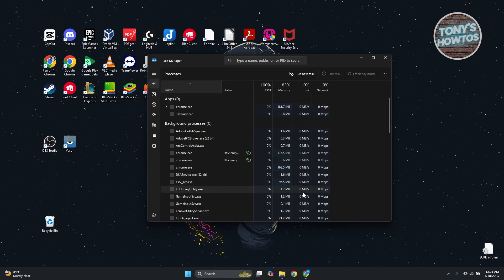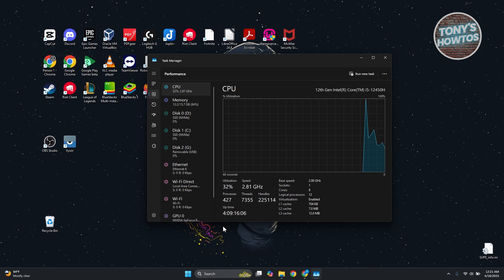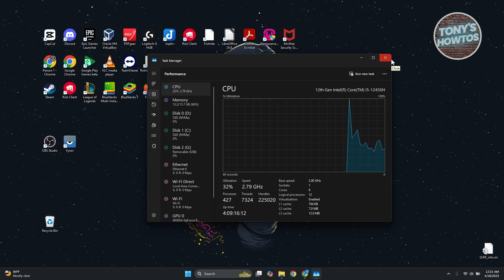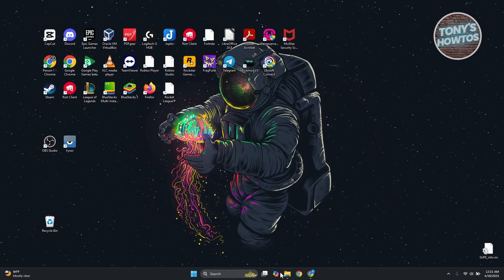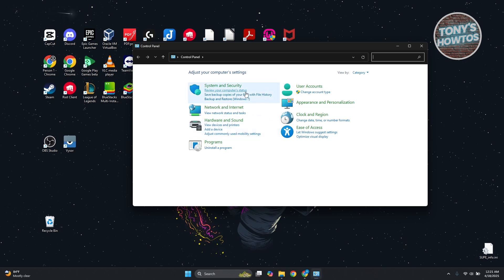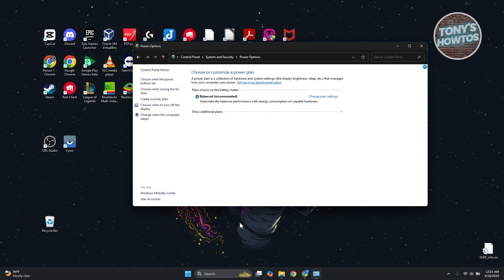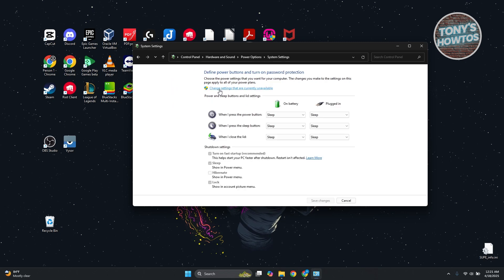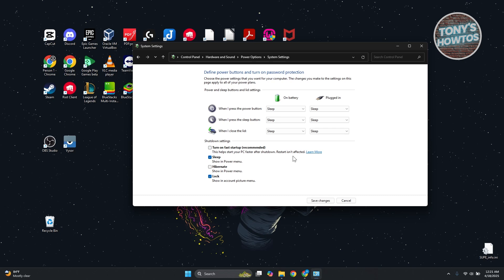How to Reset Uptime & Optimize Performance | Windows Shutdown Problem Solution (2026)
In this video, I show you How to Reset Uptime & Optimize Performance | Windows Shutdown Problem Solution in 2026. The quick and easy tutorial how to reset windows pc laptop uptime. Do you want to know step by step how to solve windows shutdown problems error in 2026? Yes? Great!

OTHER USEFUL LINKS:
✅ Build Passive Income with Faceless YT - FREE Training Inside